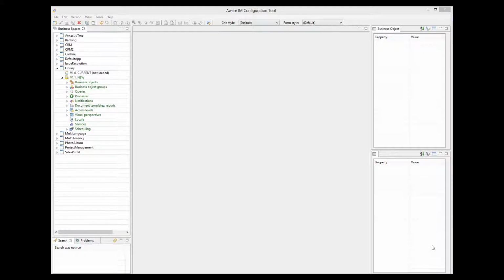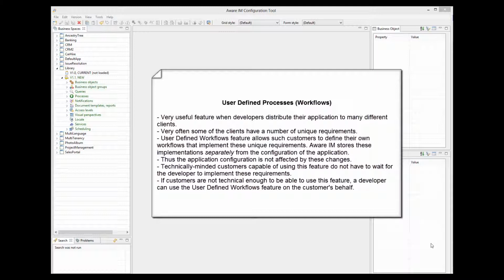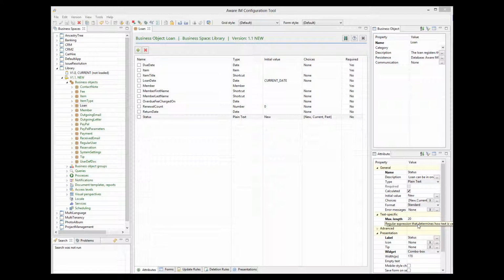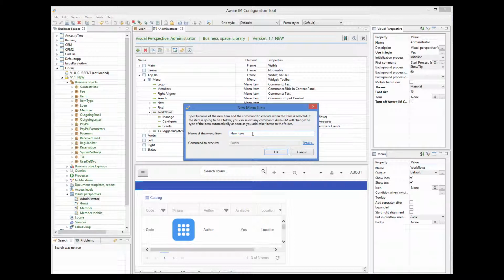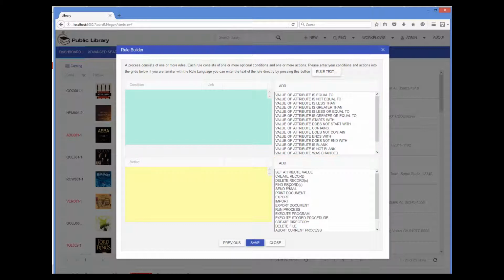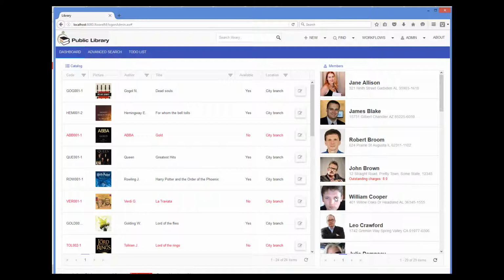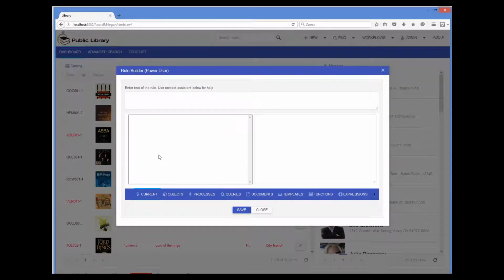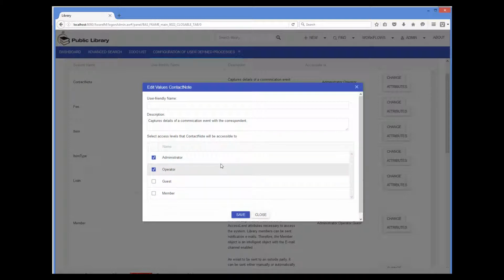Working with User Defined Workflows in Aware IM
Create powerful web database applications quickly. This tutorial explains how to work with the "User Defined Processes (Workflows) module